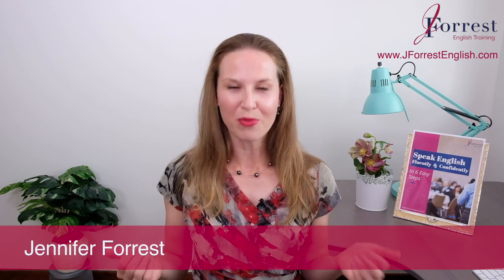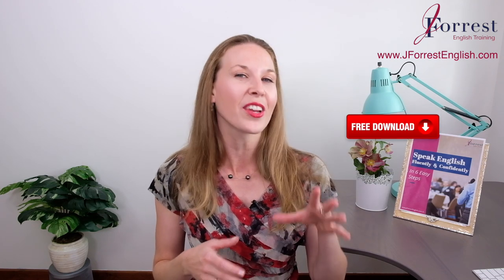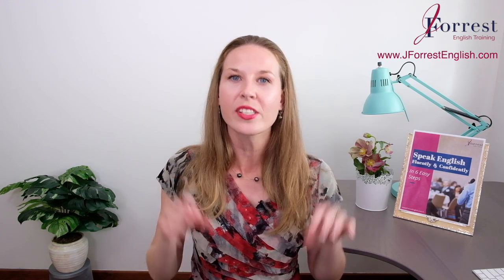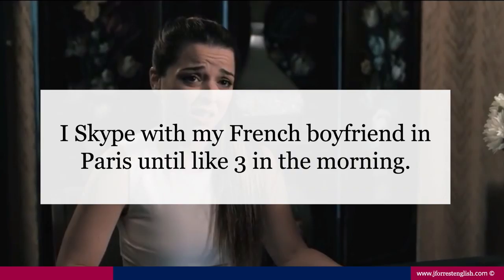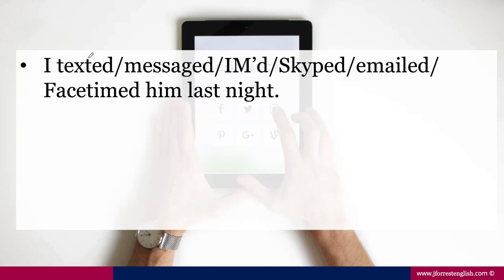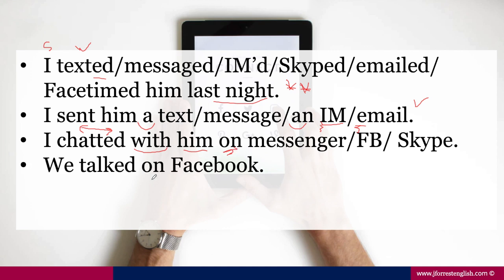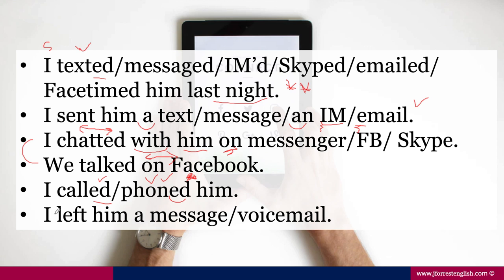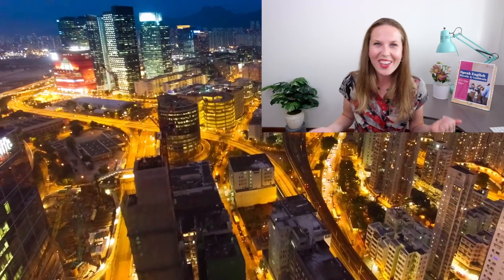How to Talk about Social Media in English (2019)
In this video, learn how to talk about social media in English. You'll learn how to talk about the most common methods of communication in today's digital world.

And you'll learn how to form common sentences using social media vocabulary in both noun and verb form. You'll understand how to change verbs to nouns in English and how to change nouns to verbs in English.

And we do all this in a listening exercise by listening to a native English speaker at a natural pace and understanding the natural expression they use.

This listening exercise will help you feel confident understanding native English speakers and will help you sounds like a native English speaker too.

So get ready to expand your vocabulary with must know expressions and feel confident speaking English.